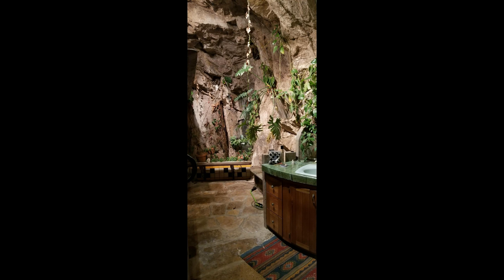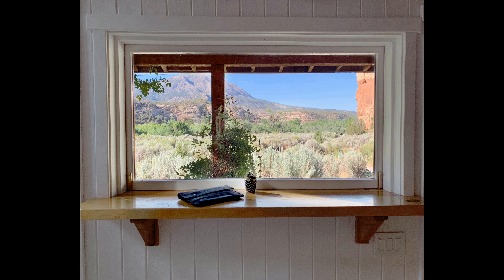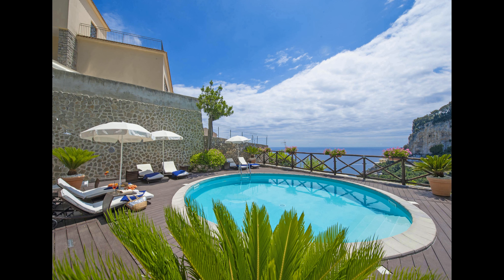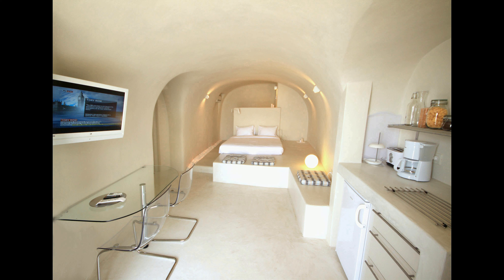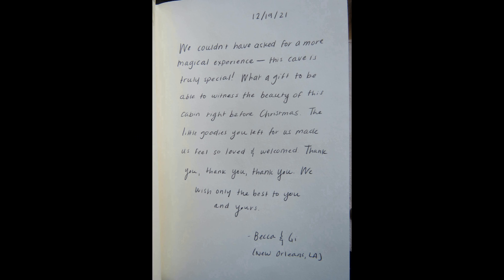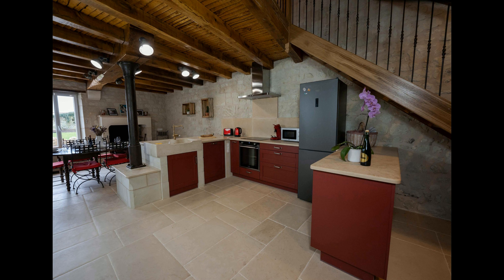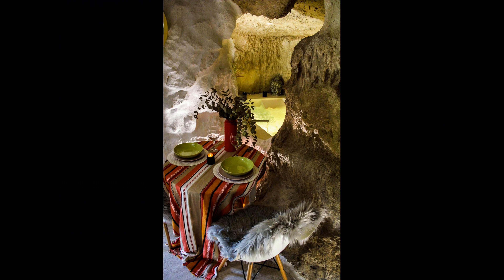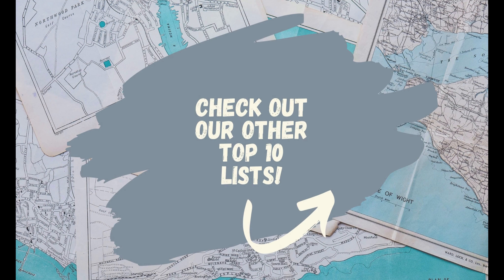TOP 10 AIRBNB CRAZY CAVE STAYS | February 2023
Welcome to our latest AirBNB Top 10 list. In this video we give you a virtual tour of the 10 best AirBNB Crazy Cave Stays for February 2023. We've scoured all of the posts and picked the most stunning stays available. Don't miss out on your chance to book your dream vacation and make memories that will last a lifetime. Links to each stay below: